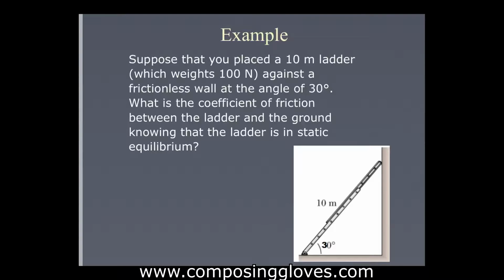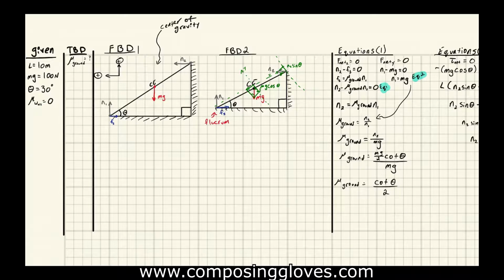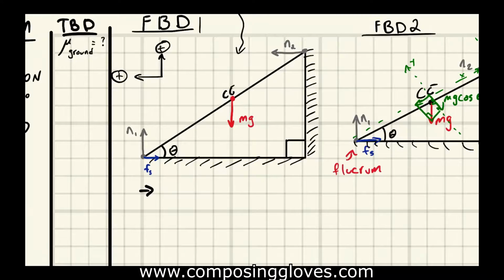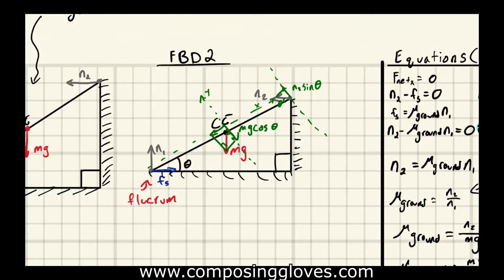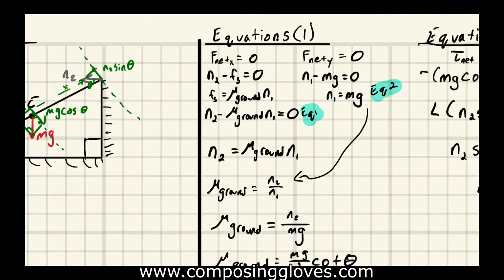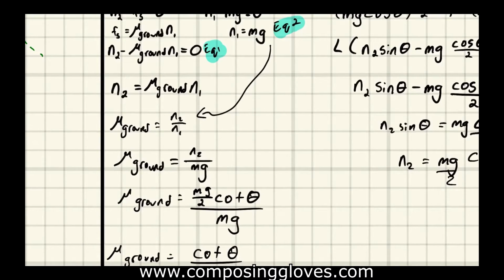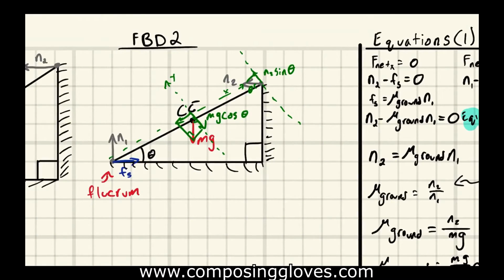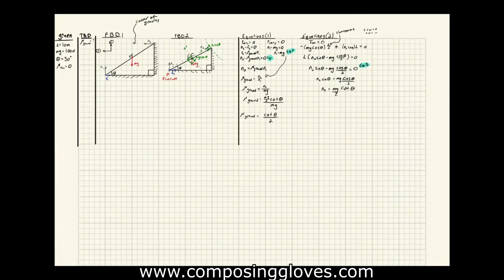Static Equilibrium Ladder Problem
Suppose that you placed a 10m ladder (which weights 100N) against a frictionless wall at the angle of 30 degrees. What is the coefficient of friction between the ladder and the ground knowing that the ladder is in static equilibrium?